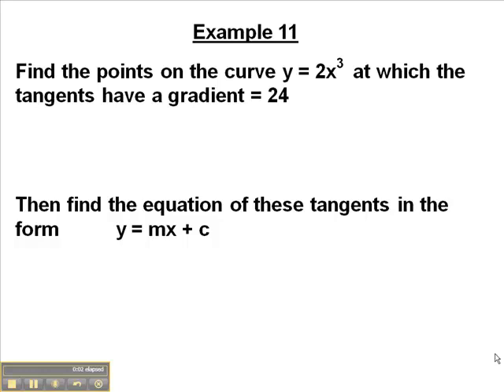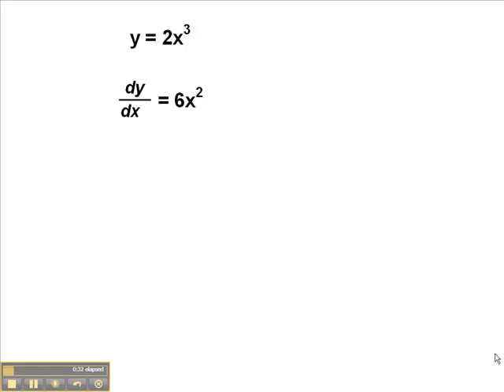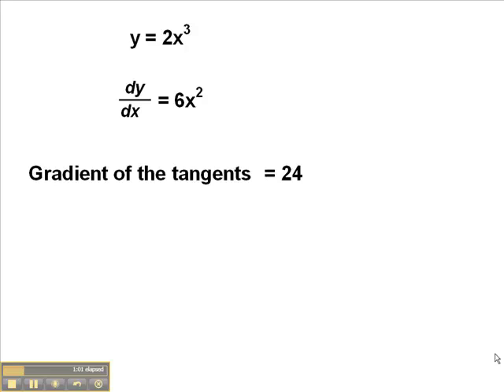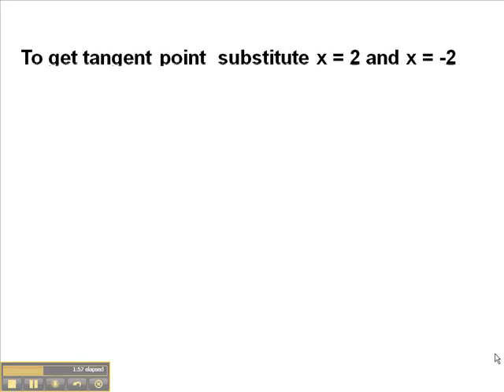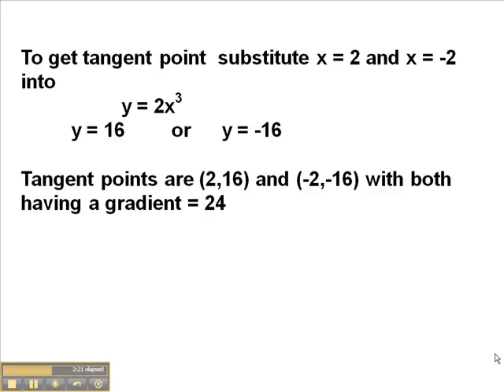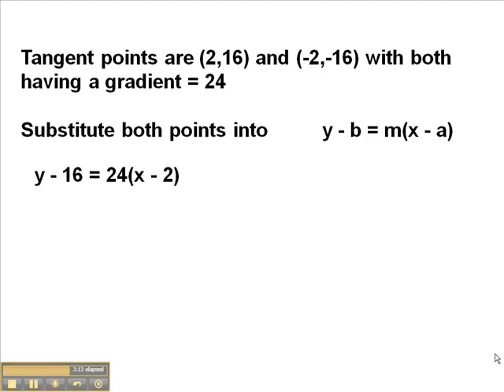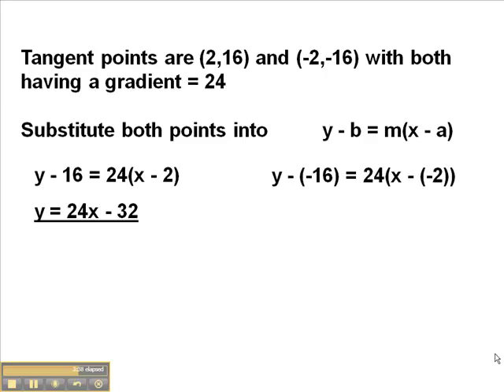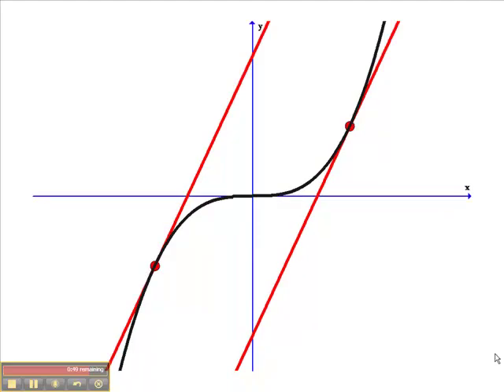11 using the derivative 2